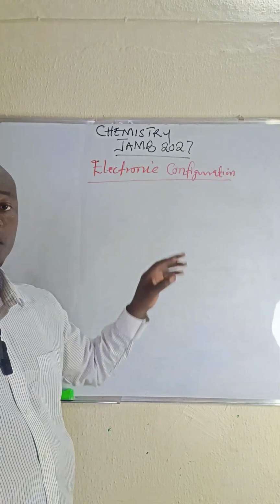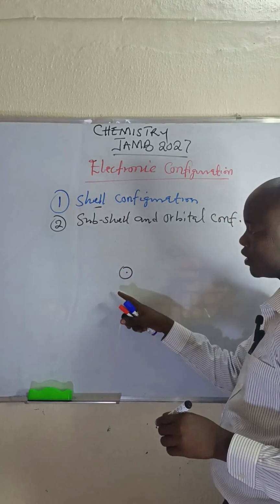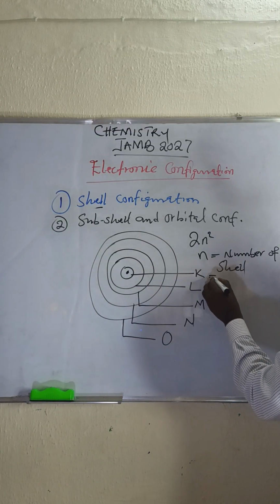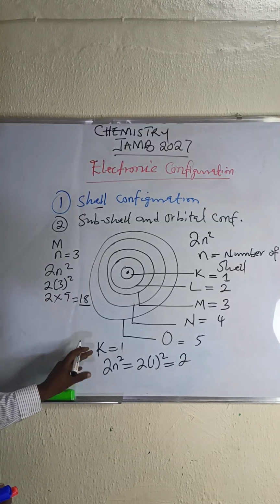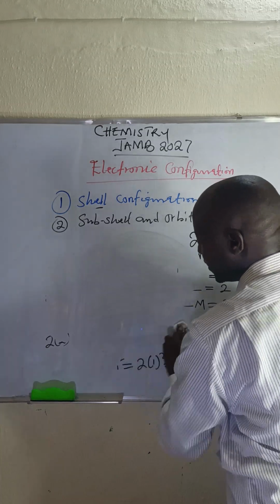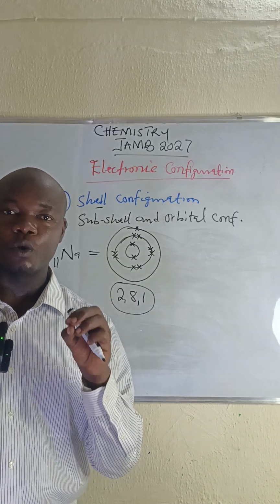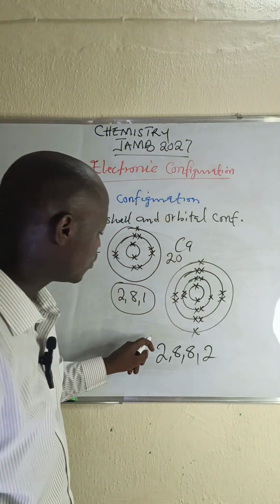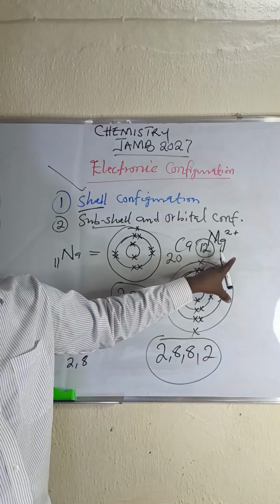Electronic Configuration of Elements | Chemistry JAMB 2027 Made Easy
Learn how to write the electronic configuration of elements quickly and correctly in this easy Chemistry tutorial. This lesson is especially useful for JAMB 2027, WAEC, NECO, Post-UTME, and undergraduate Chemistry students.

In this video, you will learn:

What electronic configuration means
How electrons are arranged in shells and subshells
The order of filling orbitals
How to determine the electronic configuration of an element
Worked examples and common examination questions

📚 Topics: Electronic Configuration, Atomic Structure, Orbitals, Electron Arrangement, Chemistry

🎯 Perfect for: JAMB 2027 | WAEC | NECO | Post-UTME | Chemistry Students